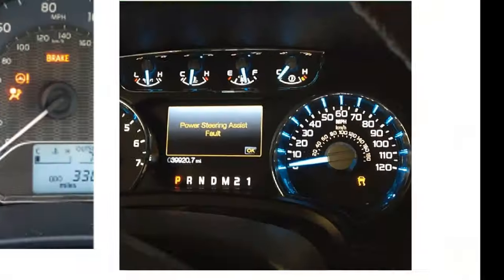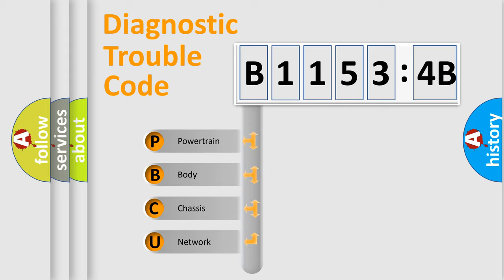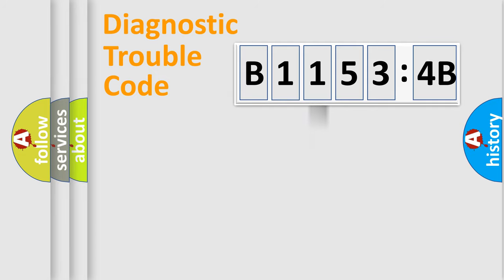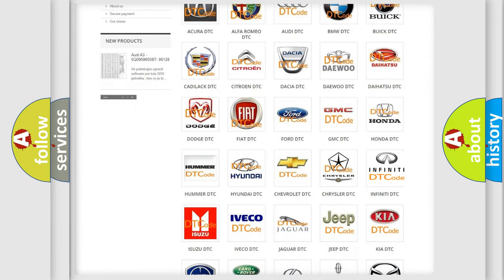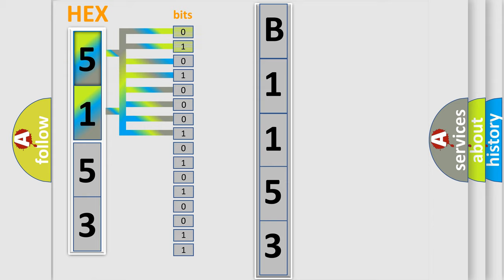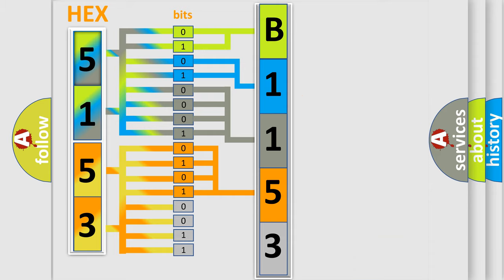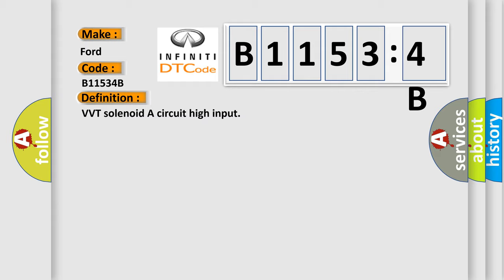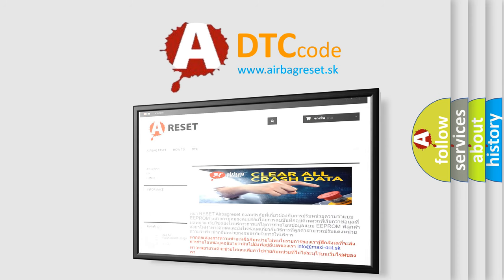DTC Ford B1153-4B Short Explanation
Contents:
0:21 Basic DTC analysis according to OBD2 protocol standard.
1:48 Insight into programming
2:58 A diagnostically understandable description of the Diagnostic Trouble Code
3:05 Basic error definition

Make:
Ford
Code:
B1153 4B
Definition:
VVT solenoid A circuit high input
Cause:
Failure Type:
Over Temperature